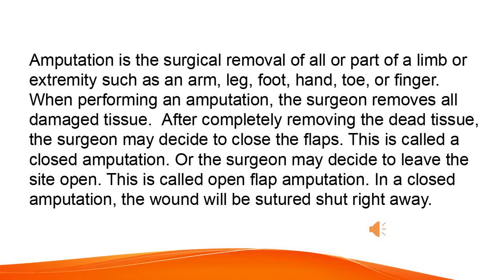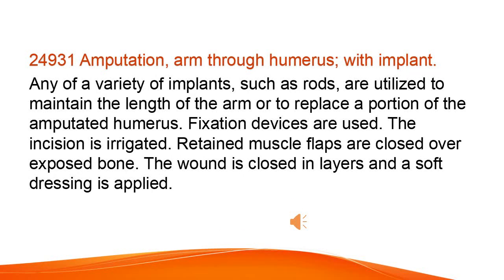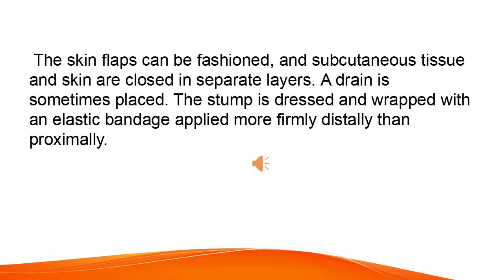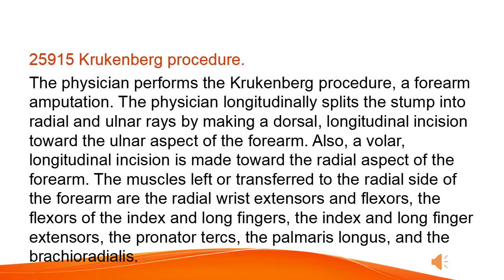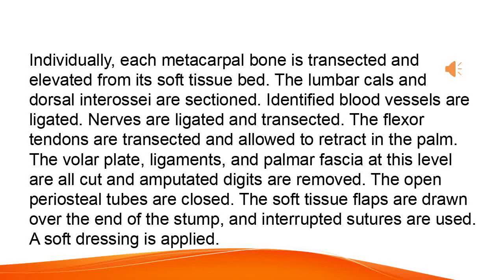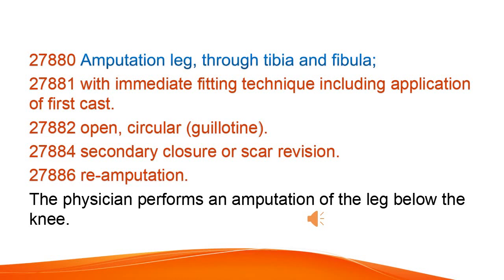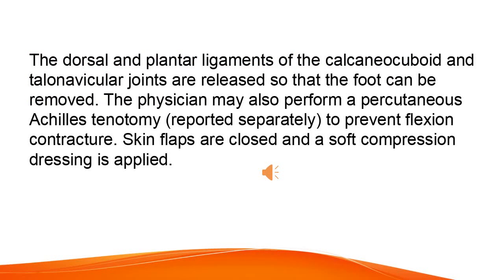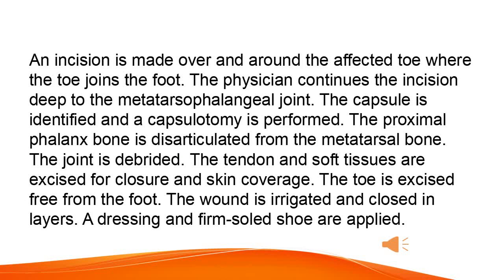Amputation CPT codes - simplify medical coding